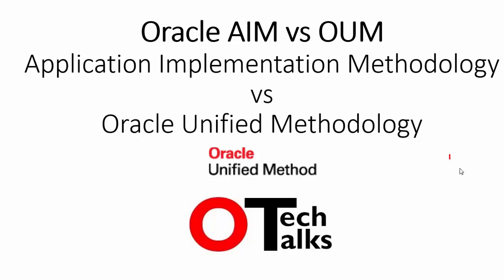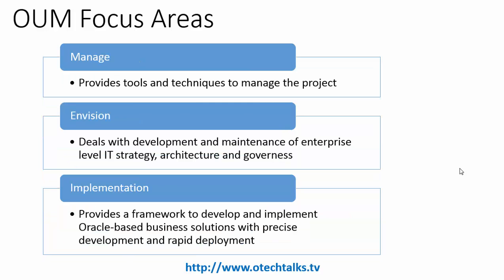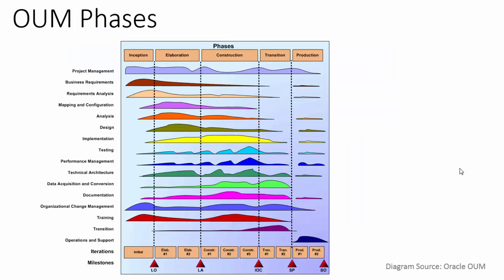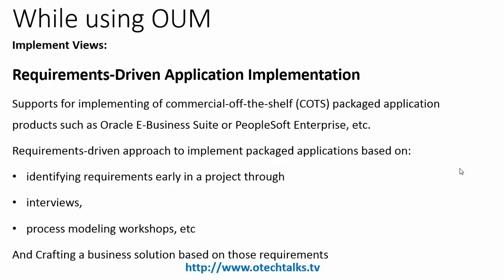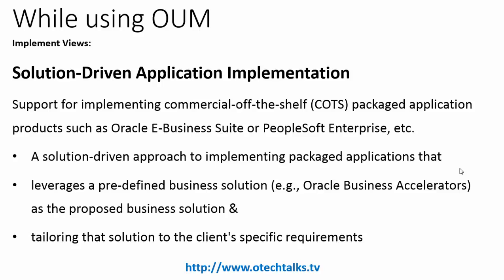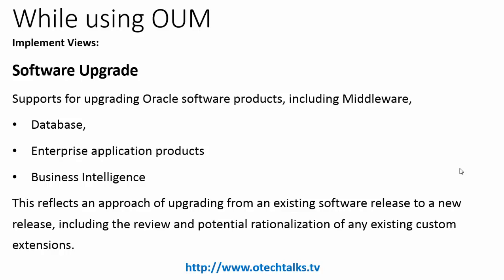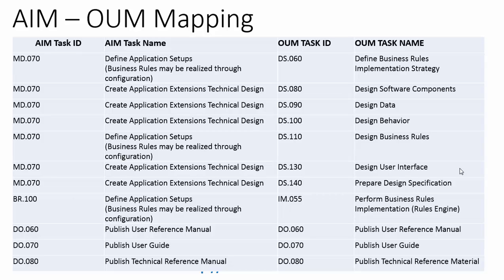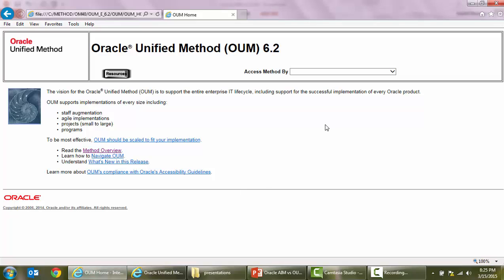Oracle Unified Method (OUM) vs Oracle AIM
Oracle Unified Methodology (OUM) - A video tutorial on Oracle Unified Method (OUM) vs Application Implementation Methodology (AIM) This includes definition of OUM, OUM focus areas, implement views like Requirements-Driven Application Implementation or Solution-Driven Application Implementation and OUM Documents equal to AIM documents lik RD050(Gather business requirement), TE040(Test Scripts), BP080(Future Business Model), BR100(Define Application Setup).

Oracle Unified Method (OUM) is the single implementation methodology designed to be used for ALL Oracle product implementations